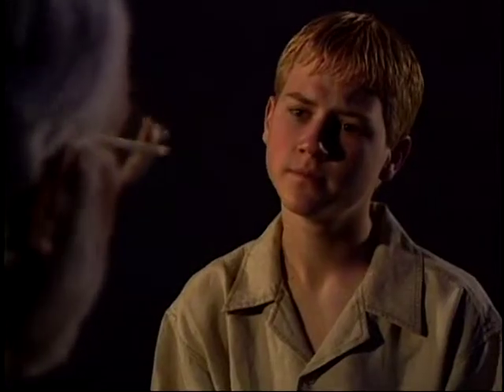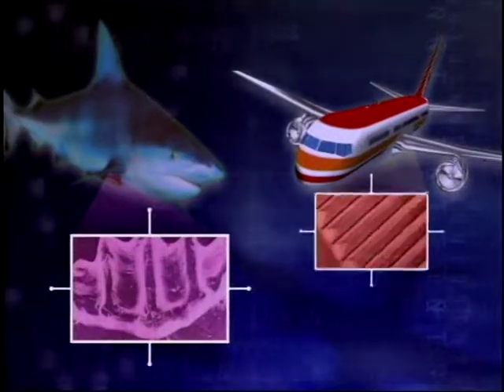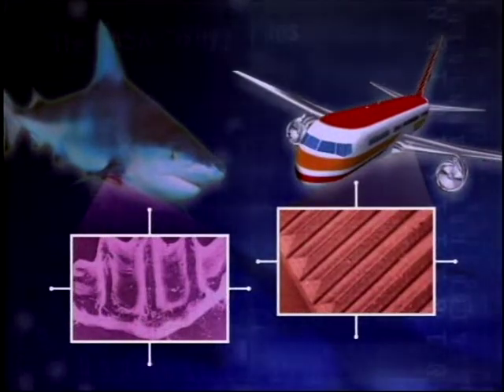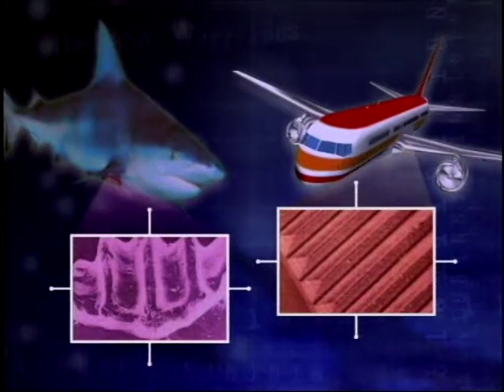Drag And Biomimetics (2002)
Credit: NASA LaRC Office of Education
NASA Sci Files segment describing how NASA scientists study the natural design of living organisms in order to solve problems in engineering aircraft.